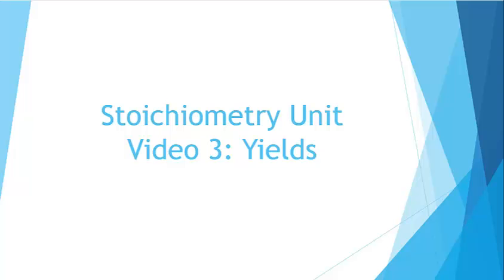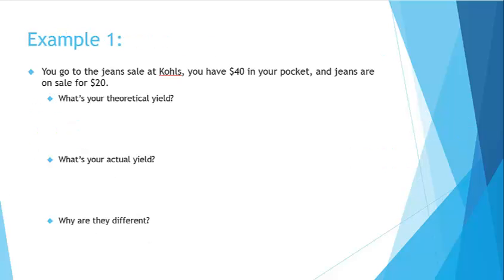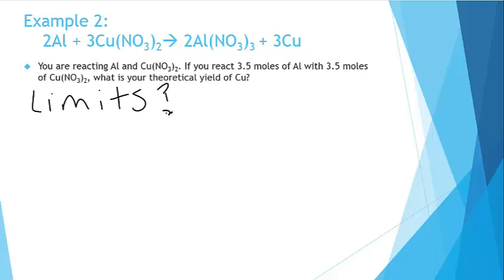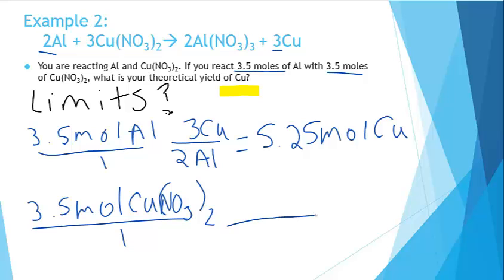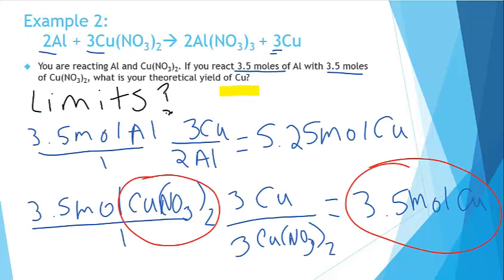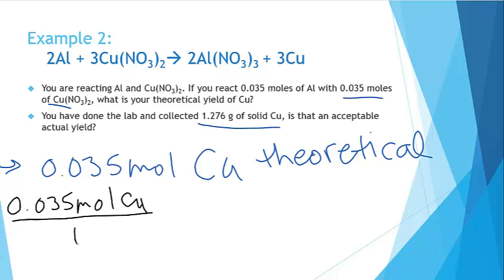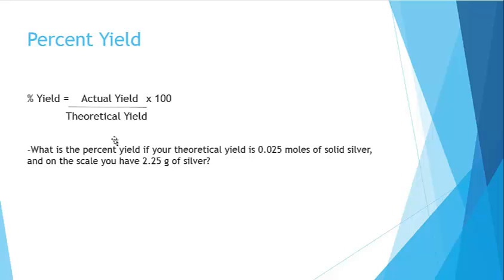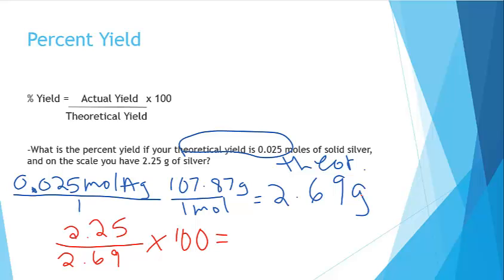stiochiometry video 3